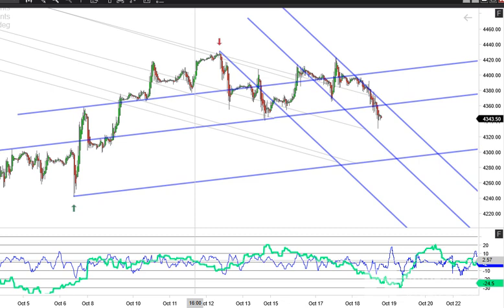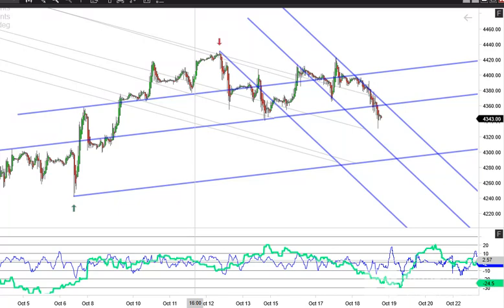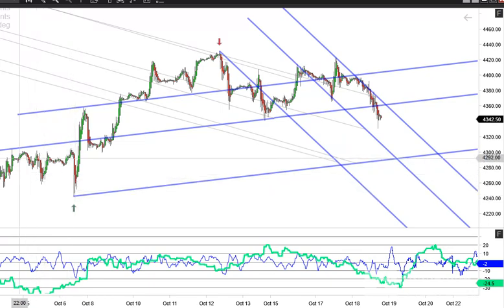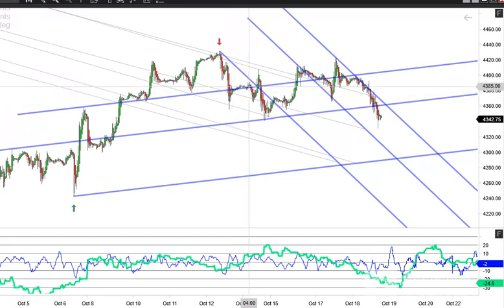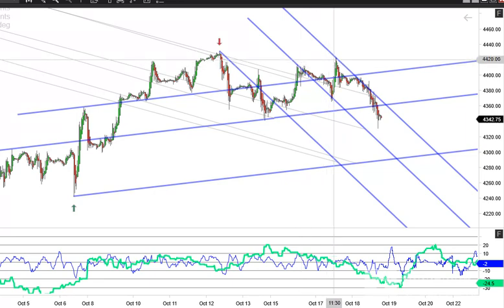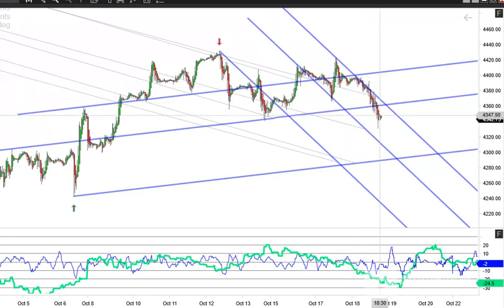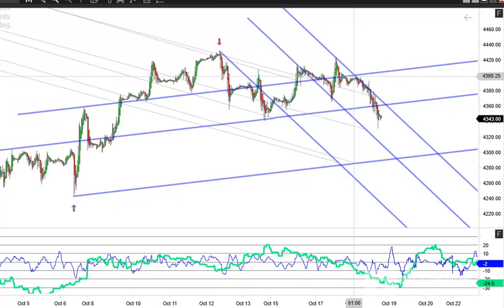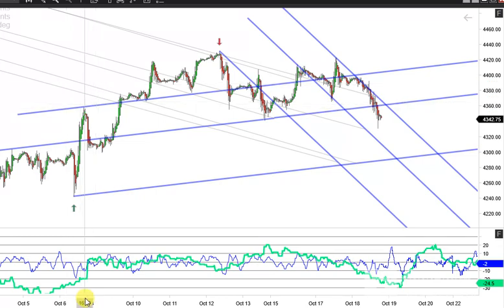High and low pivots create angles of geometric support!